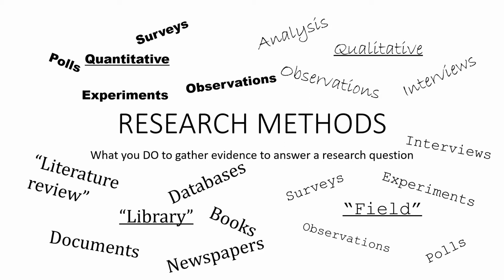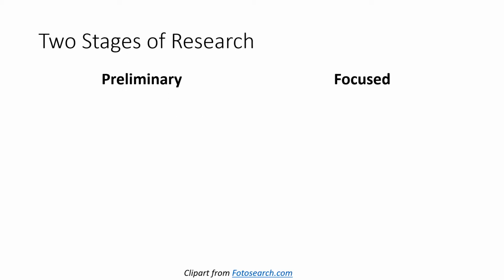Choosing the Right Research Methods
Guiding questions to help you pick the right research question and the right methods for answering it.